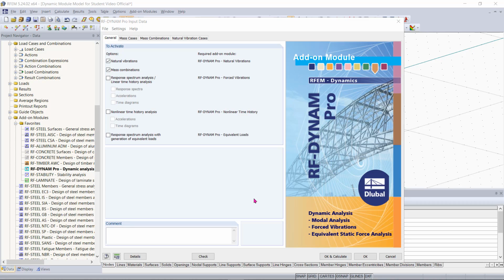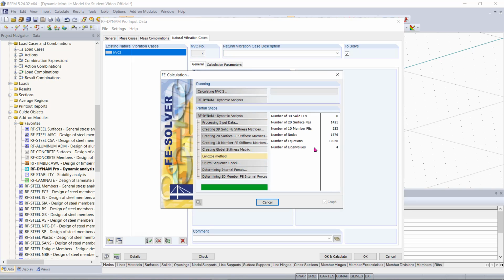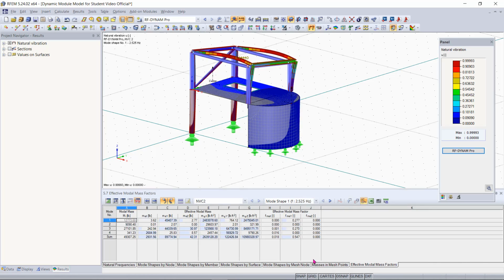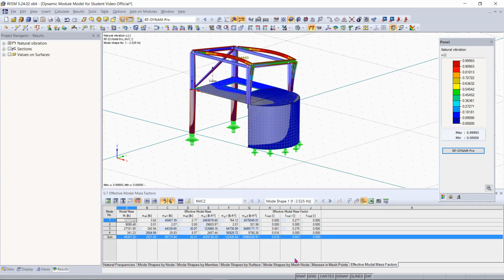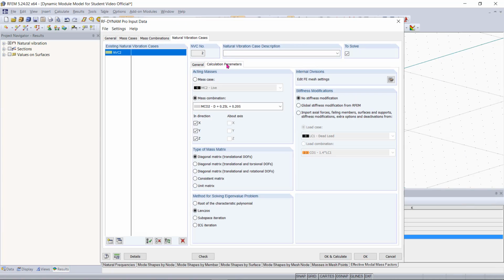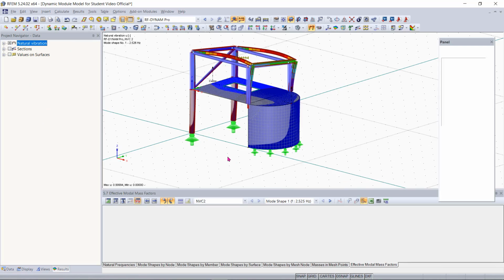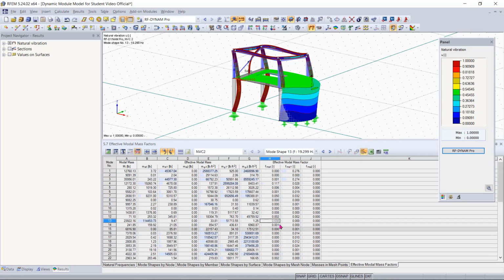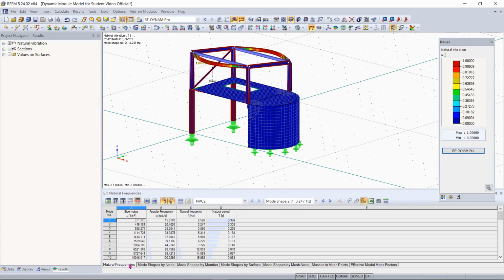[EN] Учебное пособие RFEM для студентов | 014 Динамика: Собственные колебания | Результаты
In this second part, the required input data necessary for calculation for RF-DYNAM Pro - Natural Vibrations add-on module is already entered so now the results will be explained. Это видео является частью общей серии обучающих видеоуроков, конечной целью которой будет успешное выполнение анализа спектра реакции (RSA).

Для более подробной информации о данном учебном пособии и модели для скачивания пройдите по следующей ссылке: